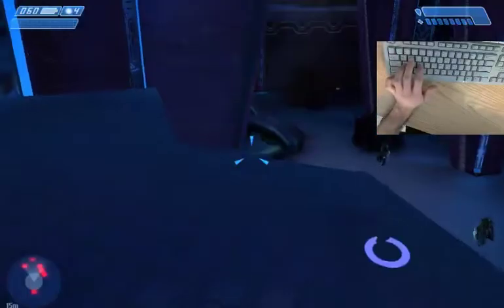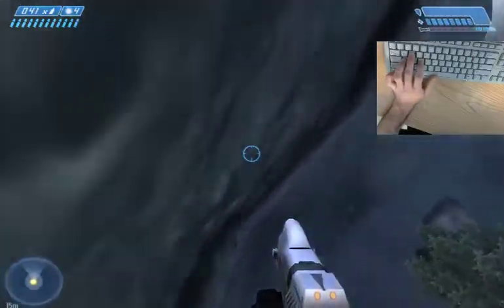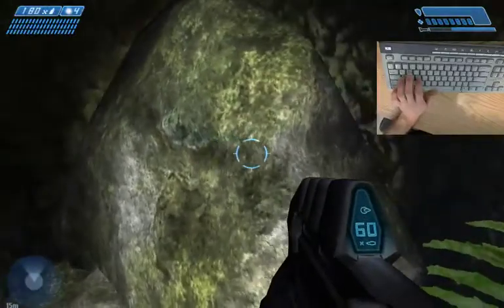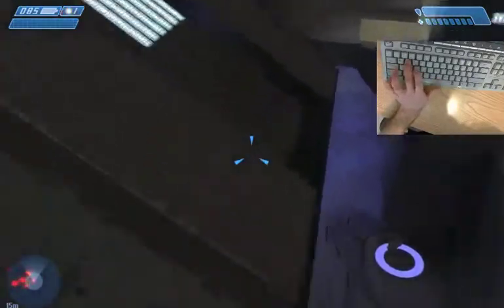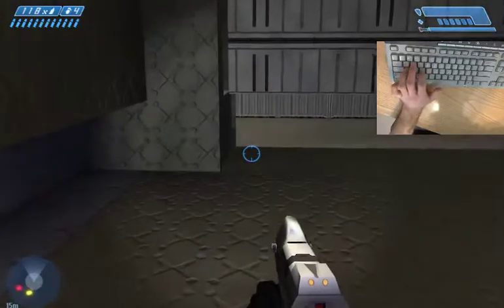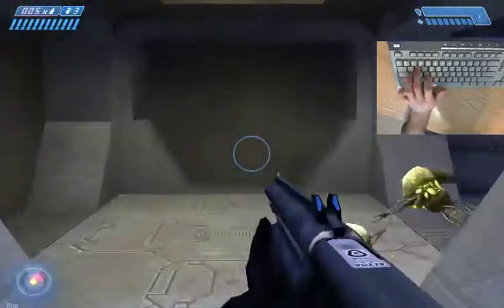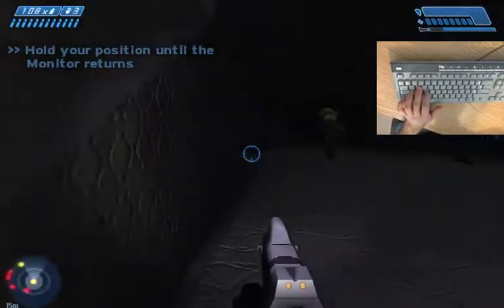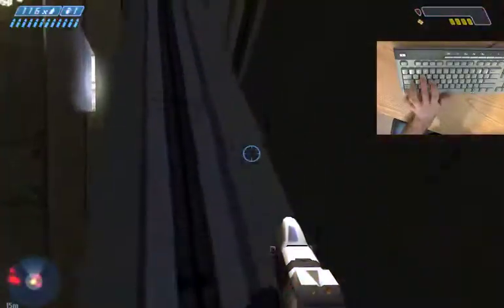Halo 1 Legendary Tutorial Part 2/3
This tutorial covers Assault on the Control Room, 343 Guilty Spark, and The Library. If you have questions, please post in the comments section and I will respond!